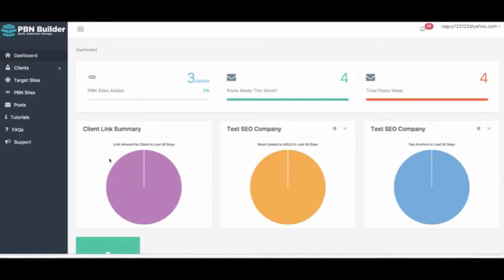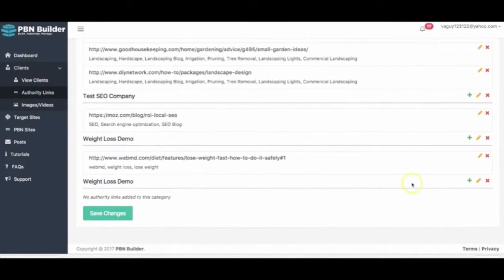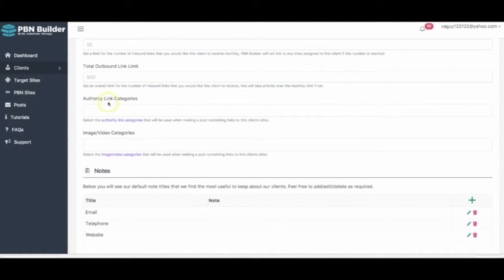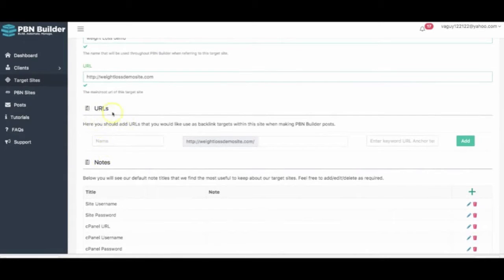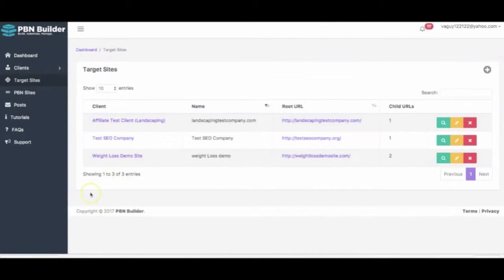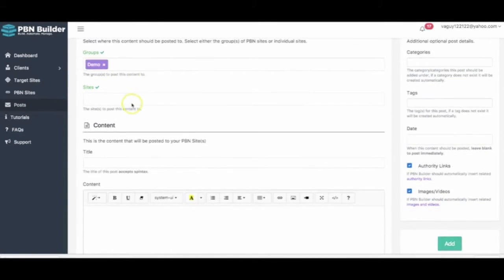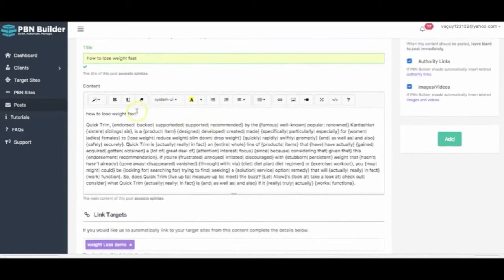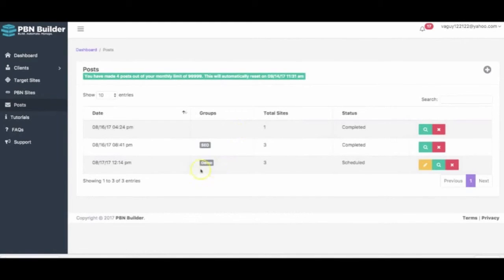PBN Explained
Instead of the painful and time consuming tasks of building a video "syndication", automate the whole process by building a Private Blog Network using PBN Builder.

What used to take me days (sometimes several days) can now take minutes thanks PBN Builder.

And the results are the same: Videos and Websites are highly ranked on page one of Google and Youtube for the most difficult keywords... and they Stick!

PNB Builder is a life saver.

PNB Builder makes it possible to do the nearly impossible.  Instead of building supporting videos one at a time, PBN Builder automates the entire process saving days of tedious work.